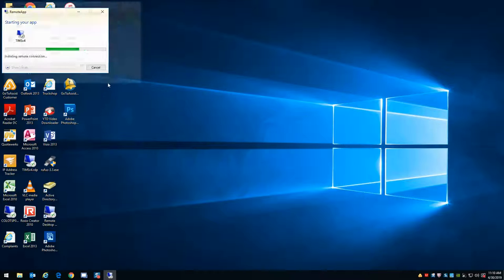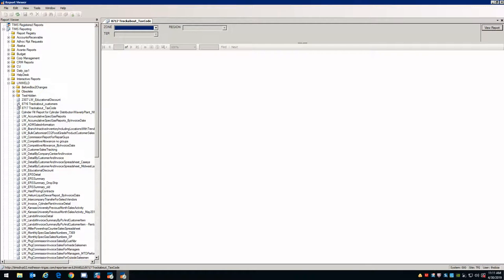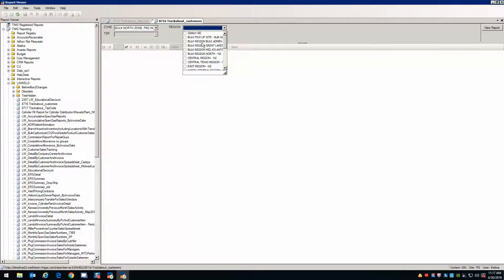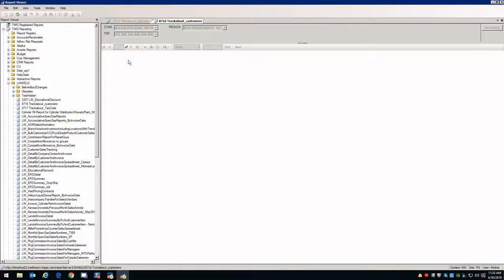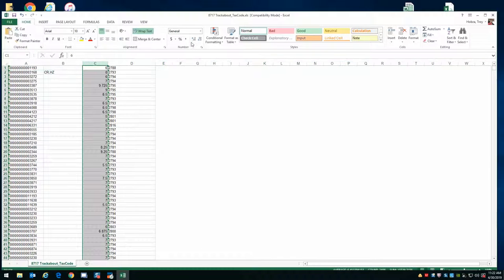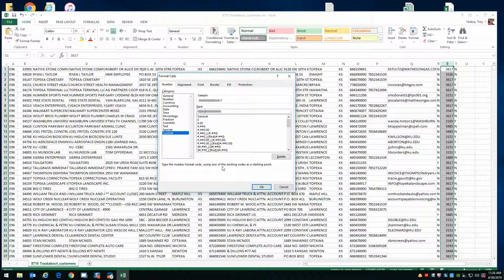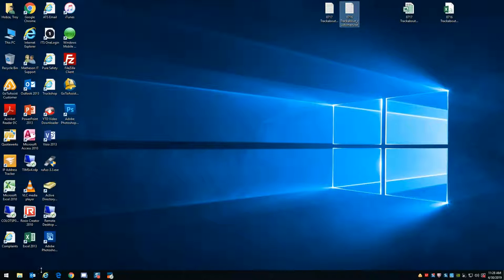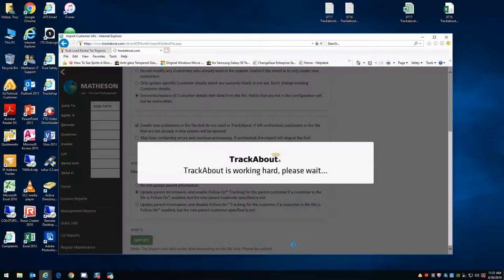New Customers & Tax Code Reports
New Customers Report & Tax Code Report/Import Into Track About